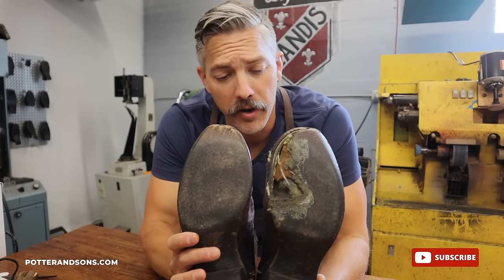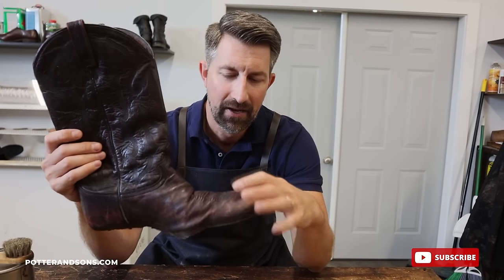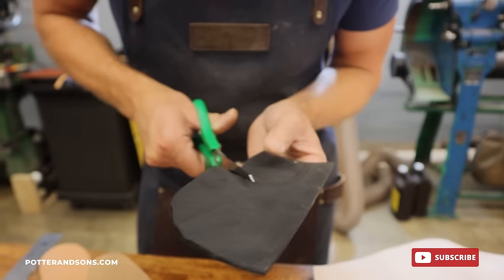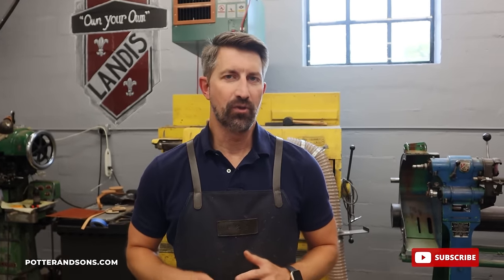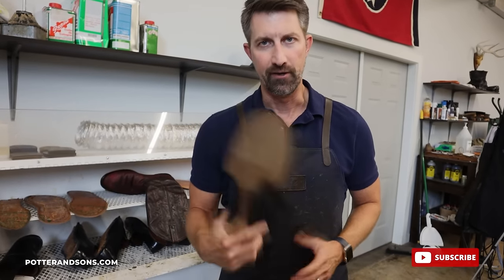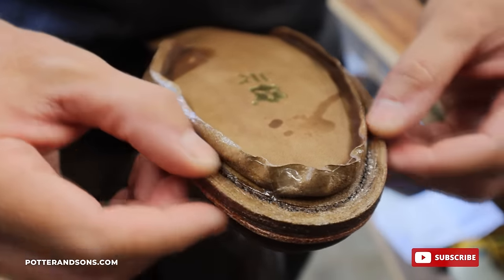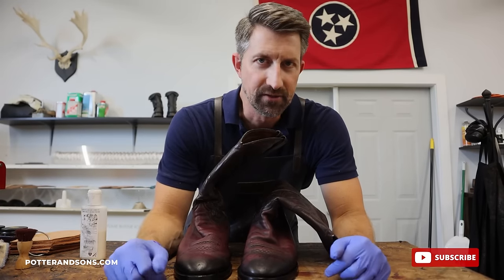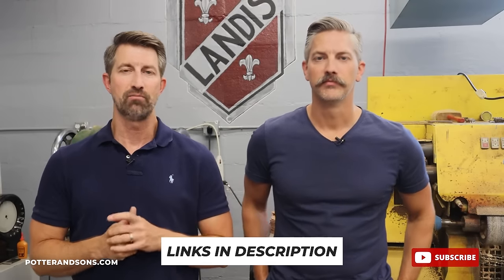Boot Restoration | Total Transformation From Trash to Brand New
In this video, we give this pair of Justin cowboy boots a makeover.  These boots were completely worn out and destined for the trash.  We decided to do whatever we could to refurbish them, and that's what we did.  With new JR leather soles, some Saphir conditioner and Pommadier cream added to the uppers, this pair ended up looking...new!

** Looking to have your shoes/boots refurbished?

Video edited by:
Ashley Saldanha